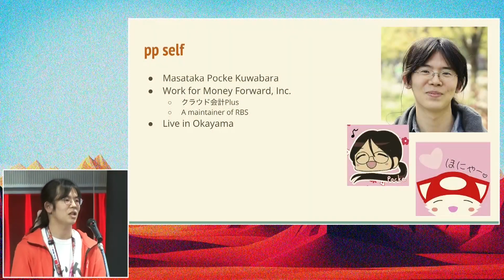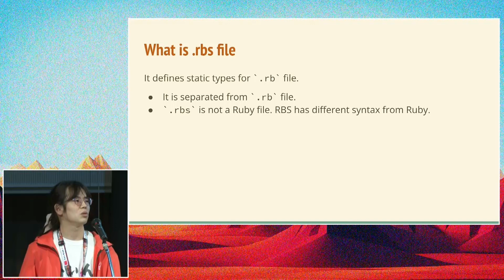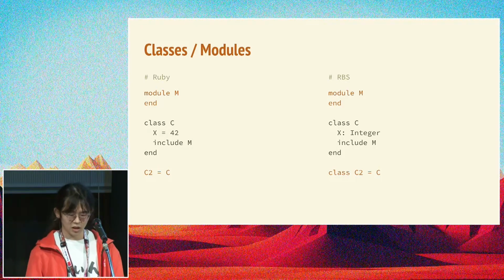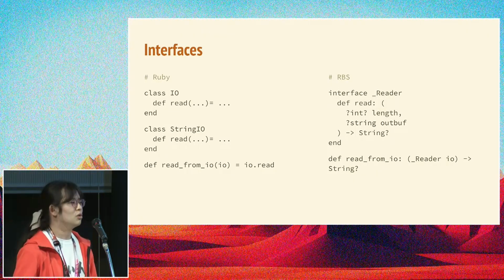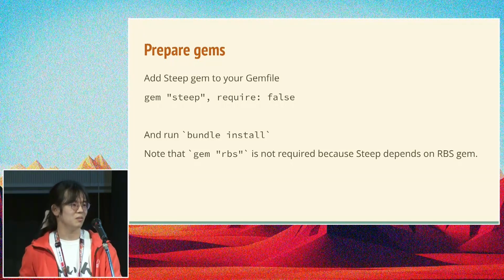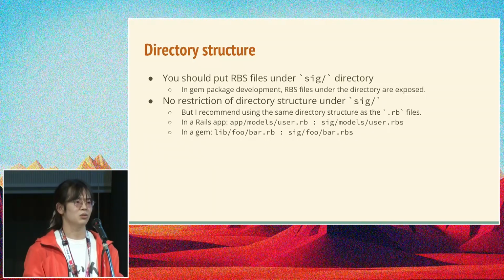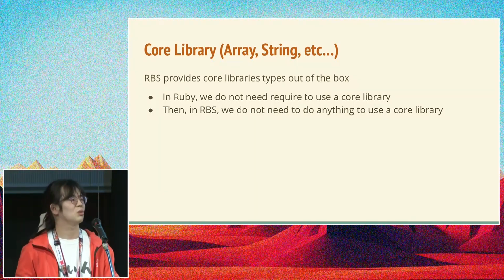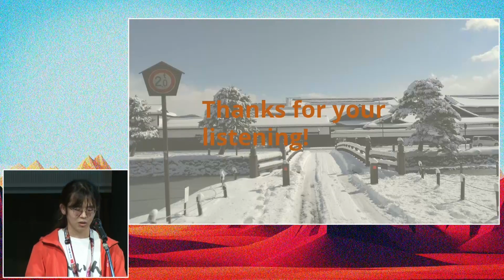RubyWorld Conference 2023 English channel（DAY1）/ A-2-1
「RBS Tutorial」

Masataka Kuwabara
Money Forward, Inc.